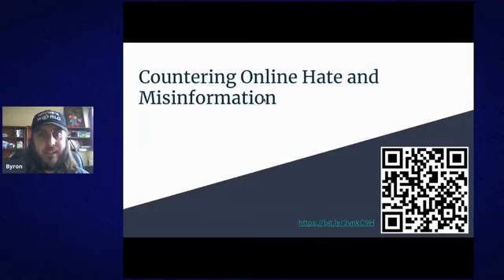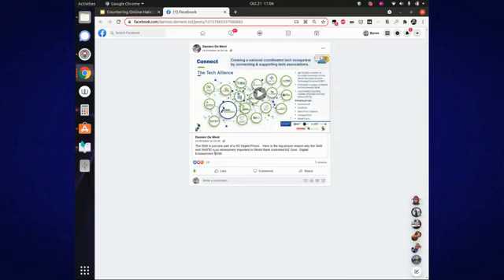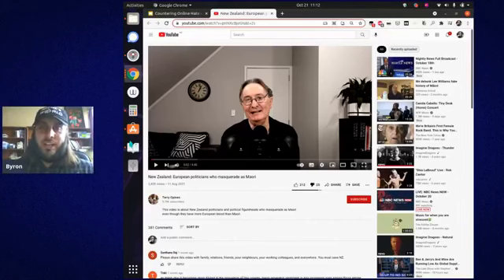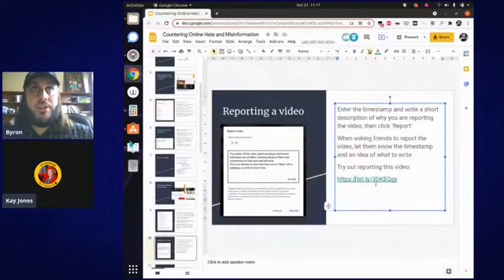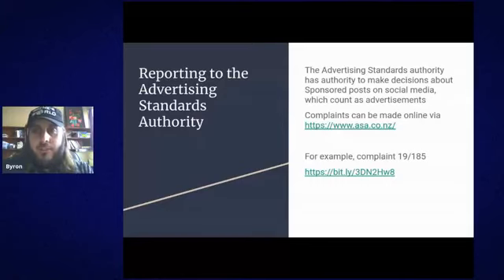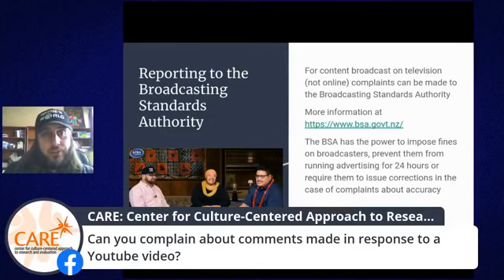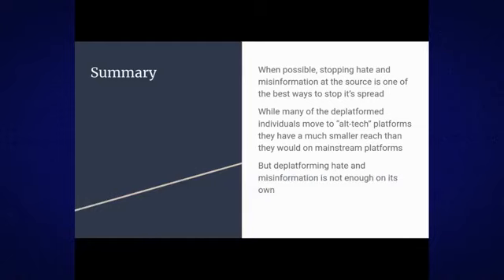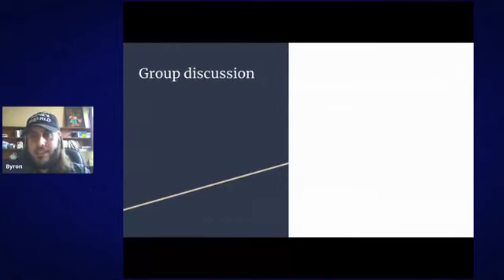Workshop on countering hate and misinformation. Key speaker Byron Clark, activist in NZ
Everyone has a role to play in countering the spread of hate and
misinformation. This workshop demonstrated how to report content to
social media platforms as well as utilising institutions like Netsafe and
the Broadcasting Standards Authority. It also featured discussion about
preventing radicalisation and possibilities for de-radicalisation. Byron Clark is the key speaker of the workshop. Byron is an activist from Christchurch whose work has focused on how to tackle far right movement and misinformation online. At the workshop I attended as a participant that was held online on 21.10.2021